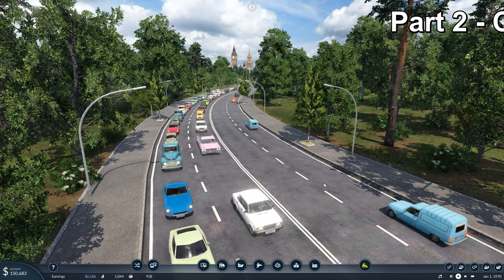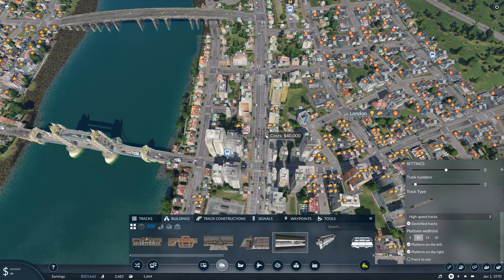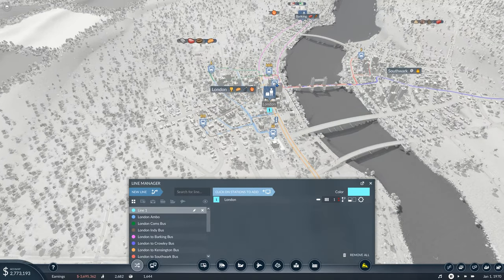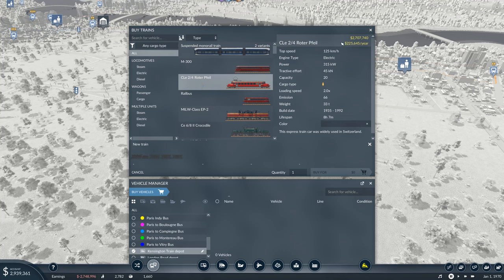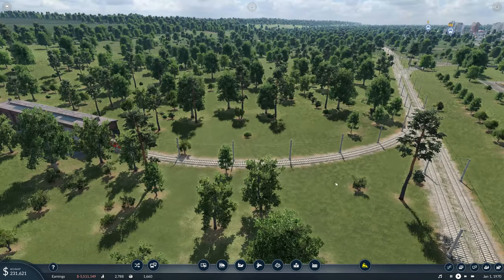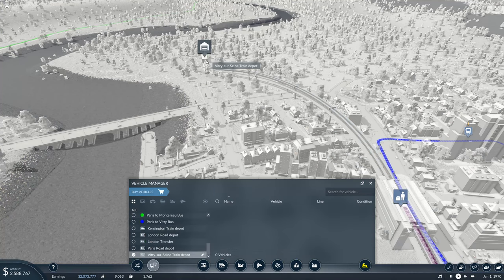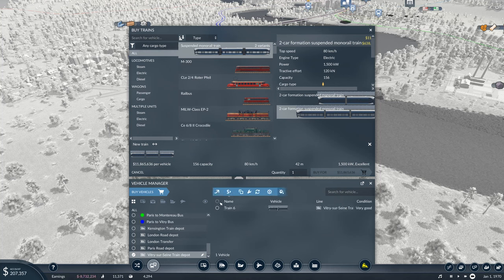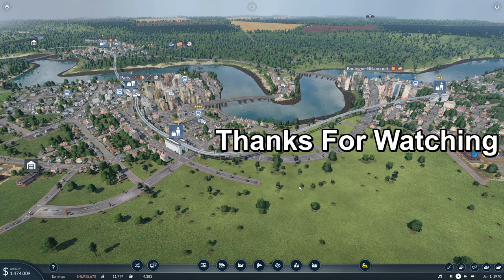Transport Fever 2 - London to Paris Part 2 - City Stations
In this episode we're building London and Paris cities railway stations. Underground for London and a monorail for Paris.

For this campaign I'm using a workshop map called 'London and Paris'.
I'm also using the mod 'Expanded Production Chains [BETA] 1.3', to increase the variety of cargo and transportation. Infact I'm using alot of mods!